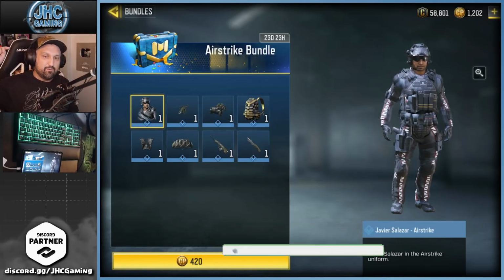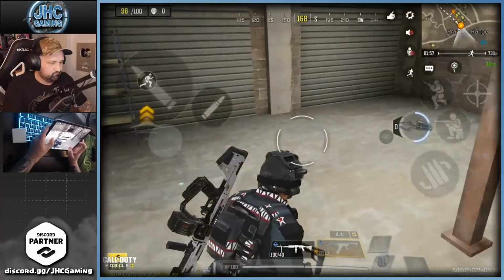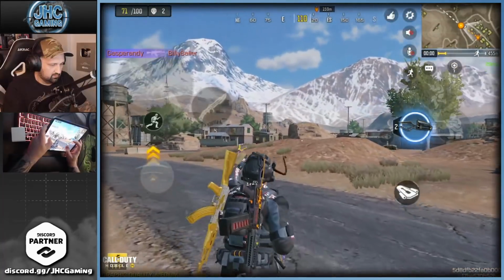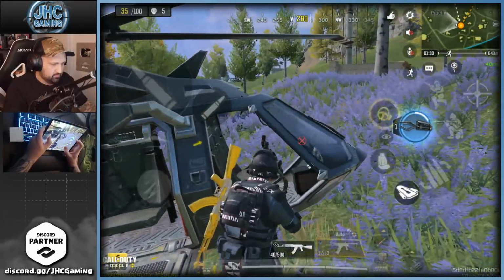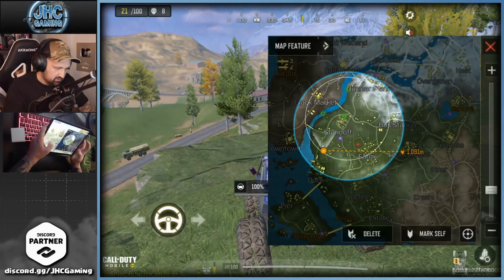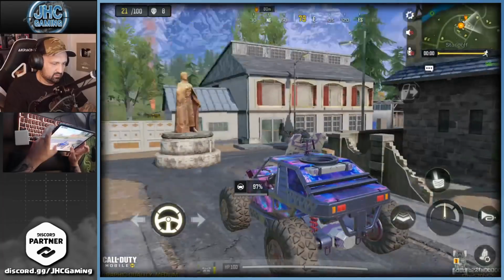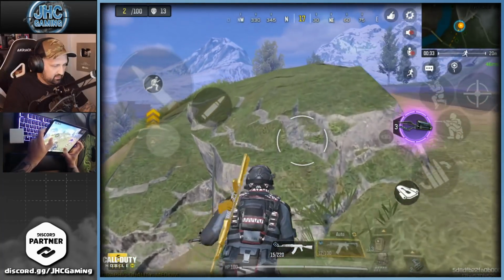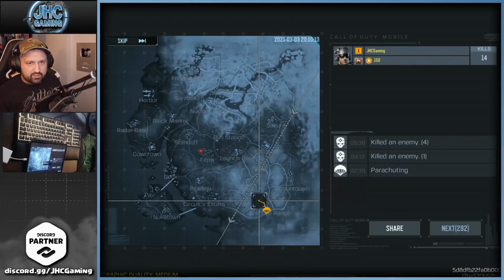420 Cod Points?? Javier Salazar Bundle is CHEAP in Call of Duty Mobile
420 Cod Points?? Javier Salazar Bundle is CHEAP in Call of Duty Mobile

Today we got another CHEAP bundle in call of duty mobile: 420 cod points for a soldier skin, helicopter skin, ORV skin and more in cod mobile battle royale! pretty good deal lol and the soldier is cool. I got some codm battle royale gameplay for you, enjoy!